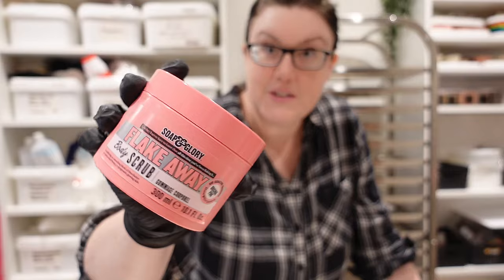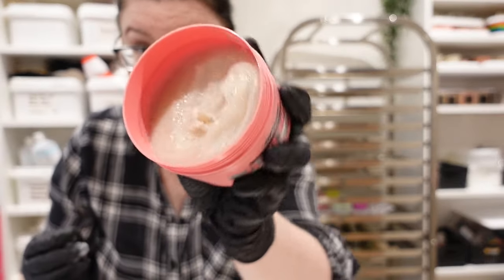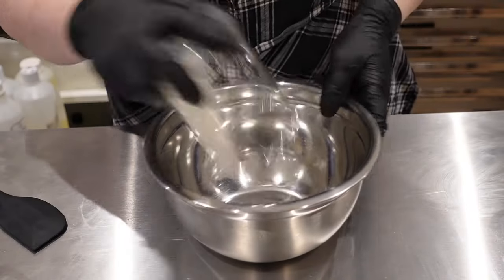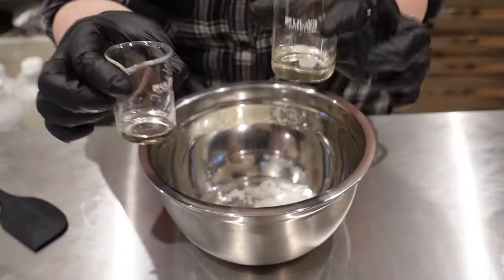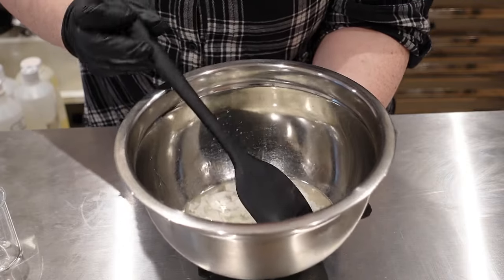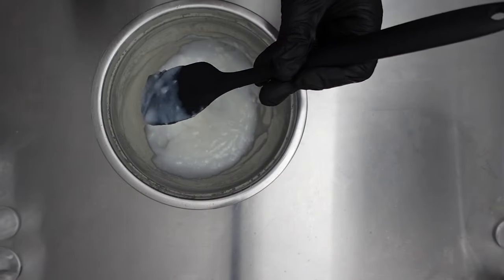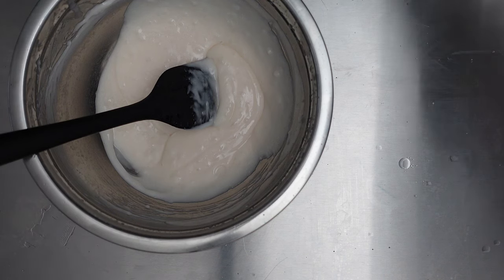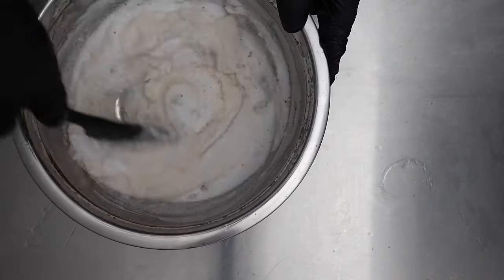I DIY Soap and Glory Flake Away Body Scrub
Remember duping is just for fun to help with learning to formulate and you should not sell dupe products.